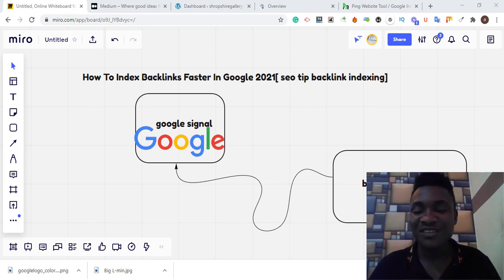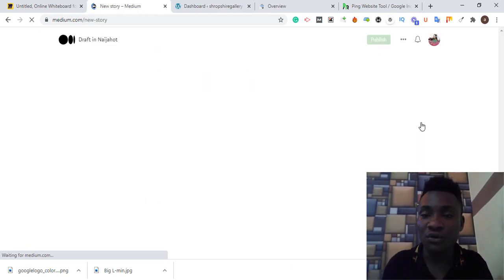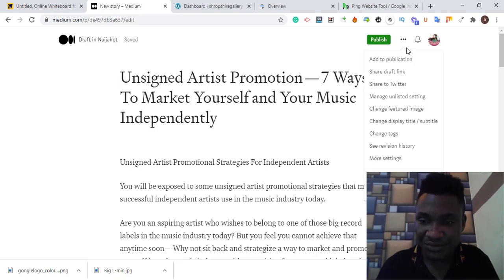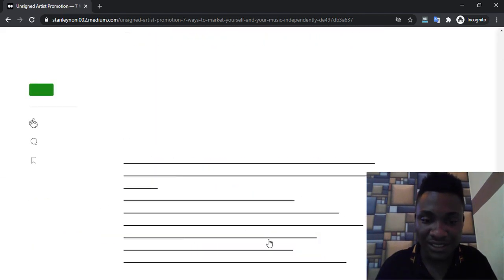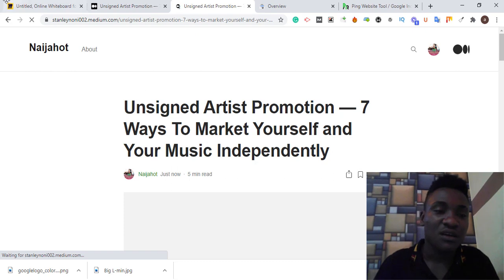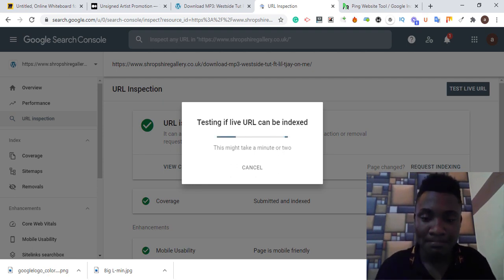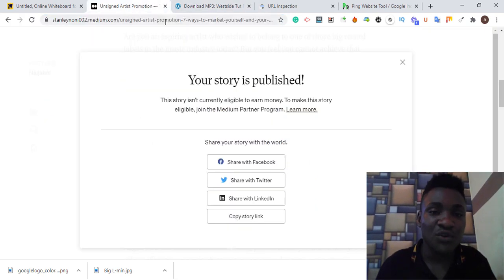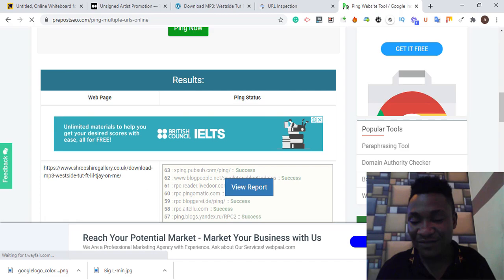How To Index Backlinks Faster In Google [SEO Tip Backlink Indexing]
are you finding it hard to index your backlinks fast, then this Video will show you How To Index Backlinks Faster In Google 2021 [SEO Tip Backlink Indexing].

Building Backlinks is not the problem, But indexing backlinks is the problem many SEO expert and bloggers are finding it hard to index backlinks fast, Why some bloggers Use Paid tools to index backlinks, But in this case, this video will show you How to index your backlinks free without any paid tools.